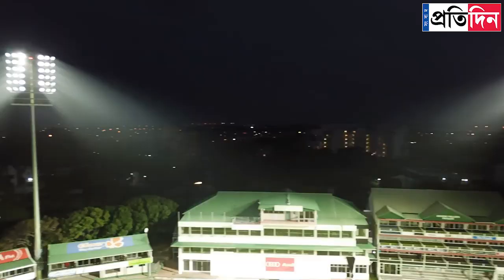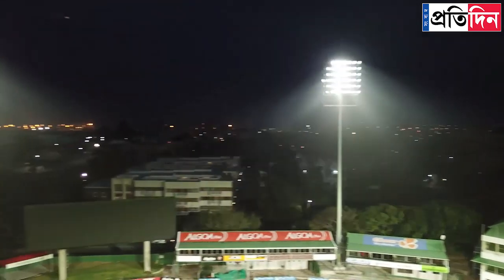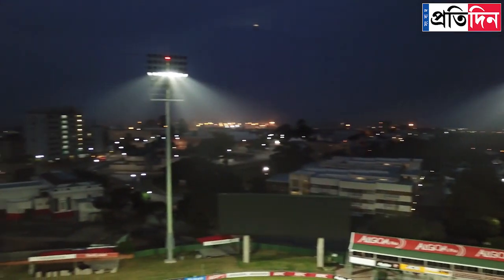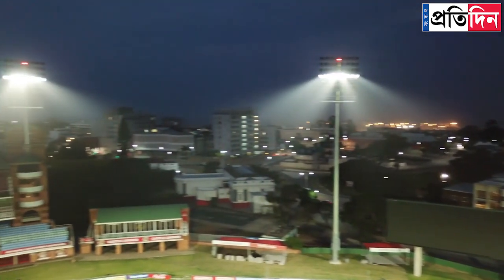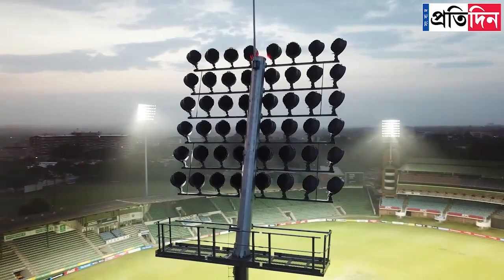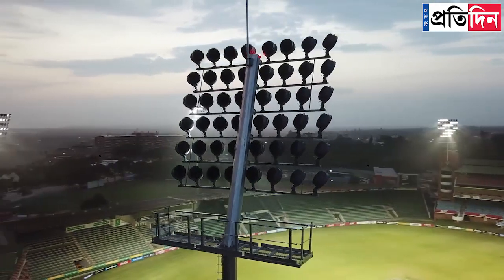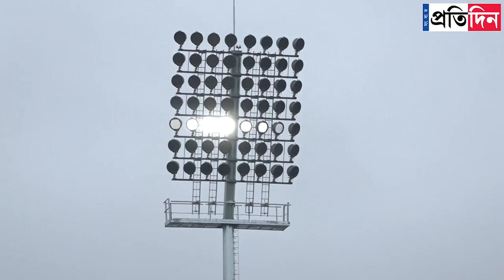St Georges Park Stadium in Port Elizabeth will dazzle in LED lights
Treading the path of Bay Oval, Bloemfontein and Paarl, the St Georges Park Stadium in Port Elizabeth has installed LED lights.